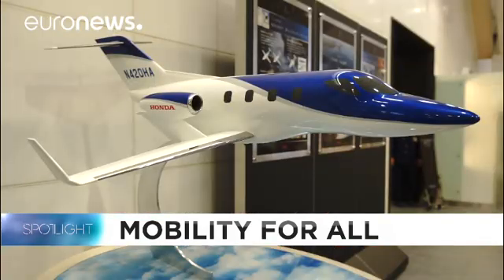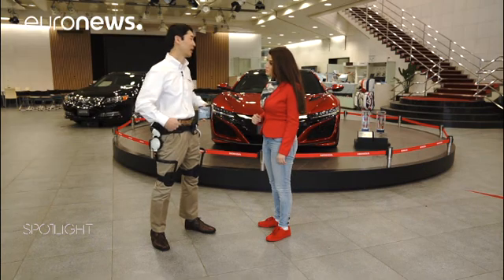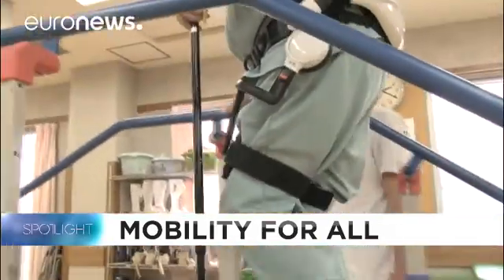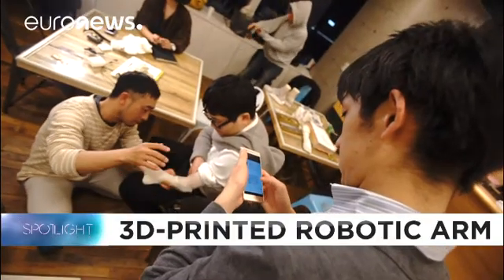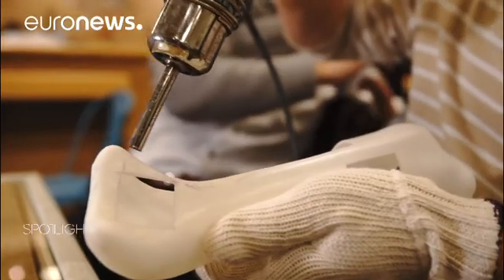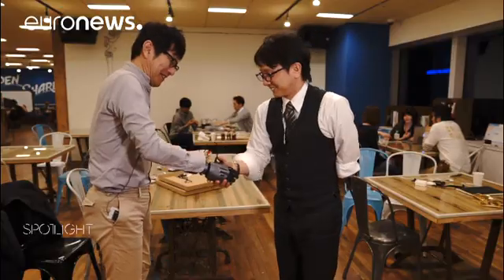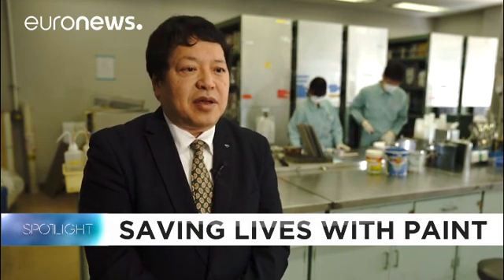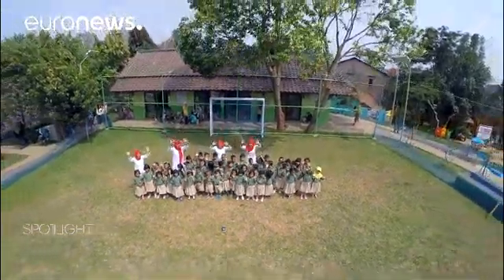Japan develops technology to improve health - focus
"What better place than Japan to discover innovative healthcare solutions and technology that can improve people's lives all over the world.

'Spotlight shines a light on Japan starting with Honda. The company has developed a brand-new device to assist people with impaired mobility.  We visited Honda's headquarters to see what it's all about," reports euronews' Daleen Hassan.

*Honda's Walking Assist Device*

Recent steps into a world beyond automobiles and airplanes may sound like a bit of a l…